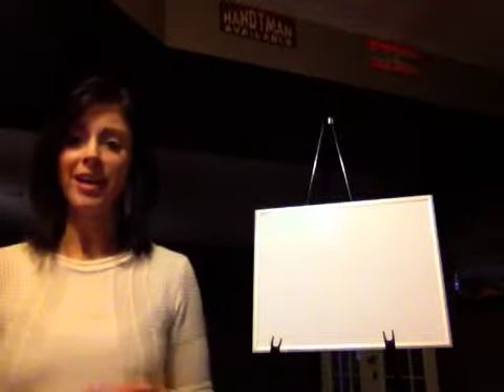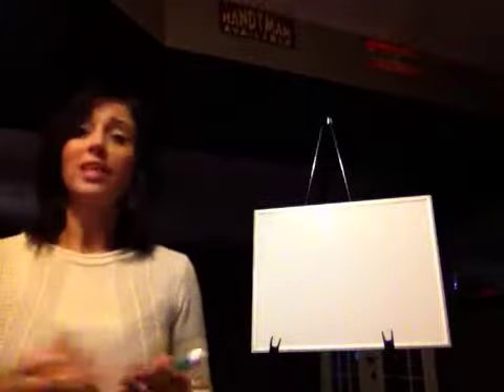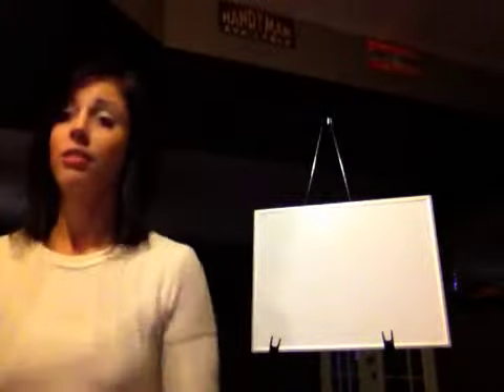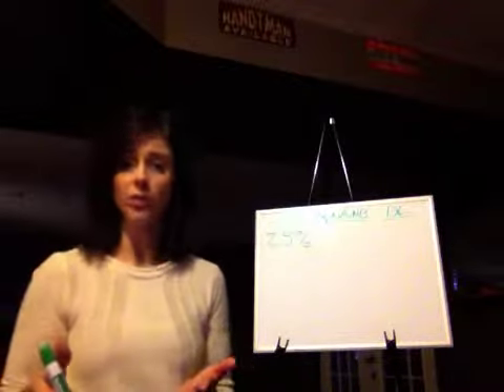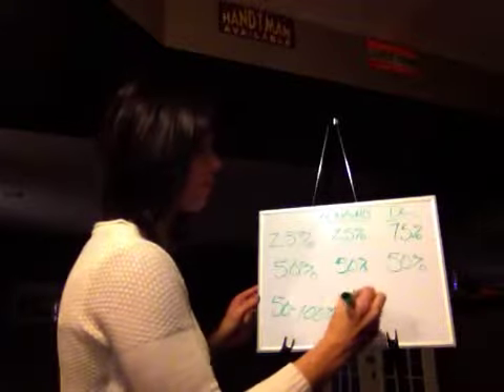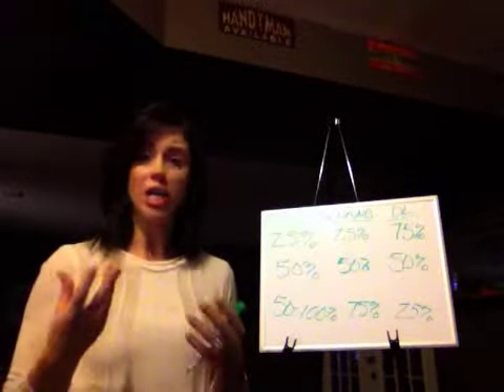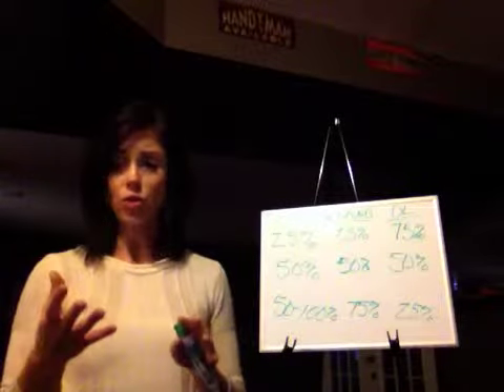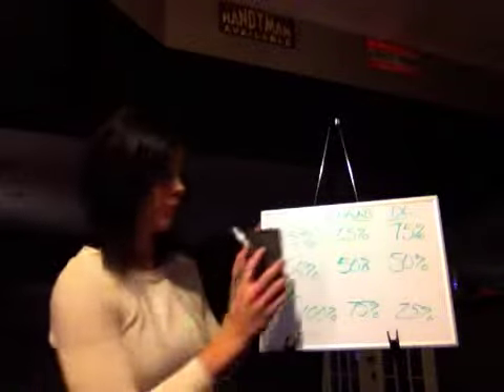trim 48902DA0 C80C 4CEE ACE4 351D870C4537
Gray Coverage: Kenra Color